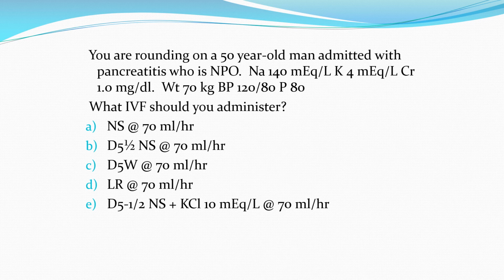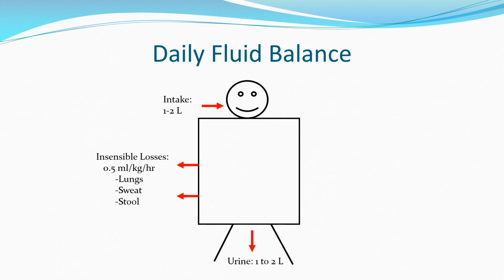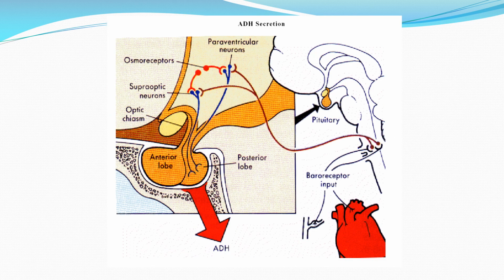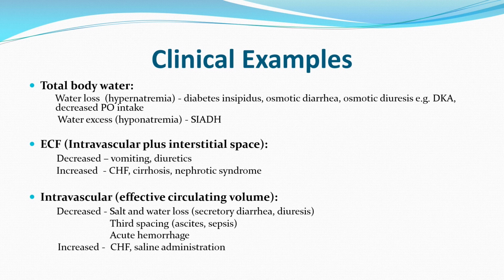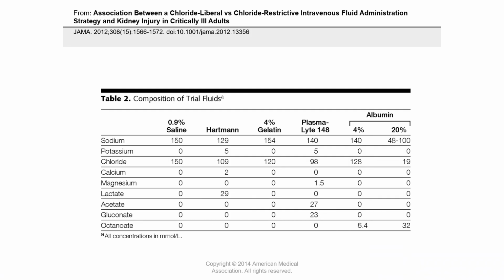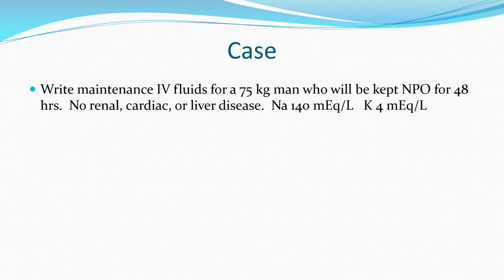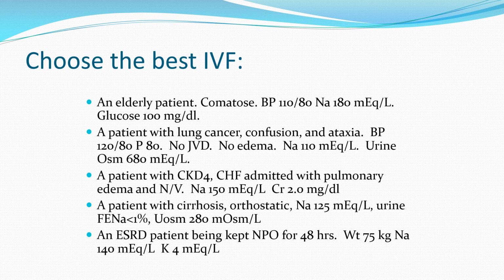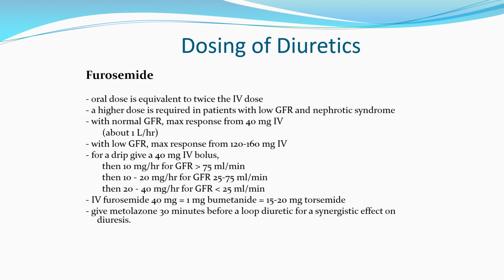Topics in Medicine and Nephrology - Fluid Management (Fluid and Electrolytes) by Kenneth Chen, MD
This is a lecture on fluid management meant for medical students and residents, and includes a review of how intravenous fluids and diuretics should be administered to patients.  This talk will also help you understand how to address certain fluid and electrolyte abnormalities like hyponatremia and hypernatremia.